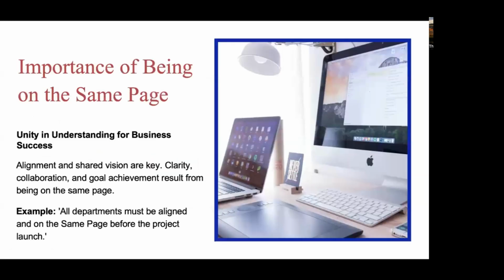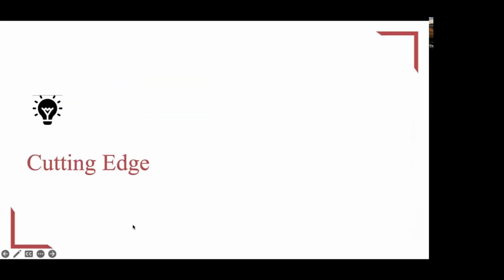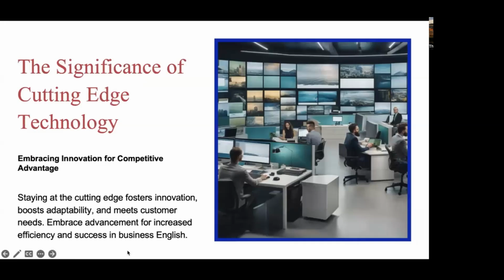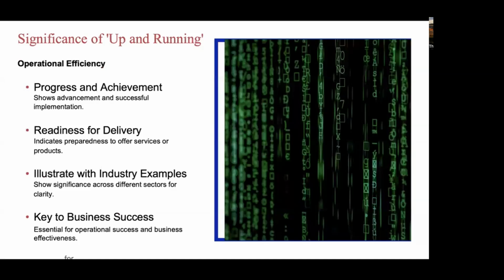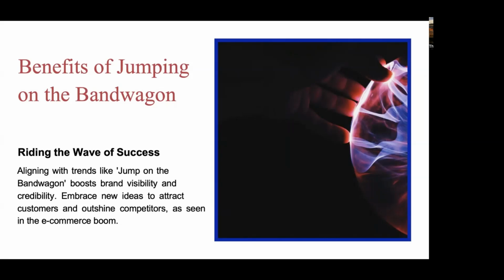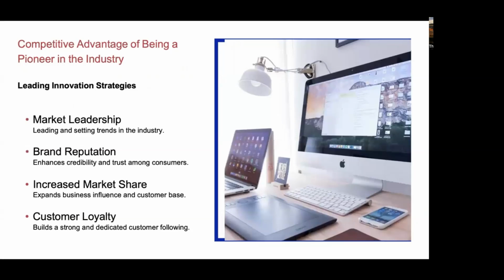Master Tech Lingo: 20 Must-Know Idioms for ESL Students!!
Tech-savvy tongue twisters and idioms unveiled! Mastering its unique language in the fast-paced tech world can elevate your communication skills and professional image. For ESL learners eyeing a career in technology, grasping these idioms is a game changer! They expand your vocabulary and showcase your industry knowledge and cultural savvy-qualities that businesses treasure.